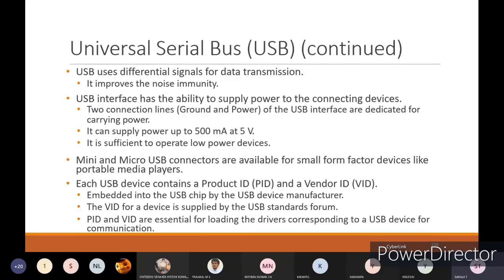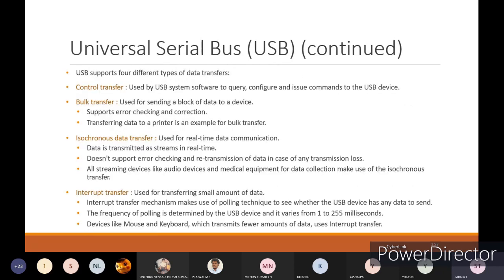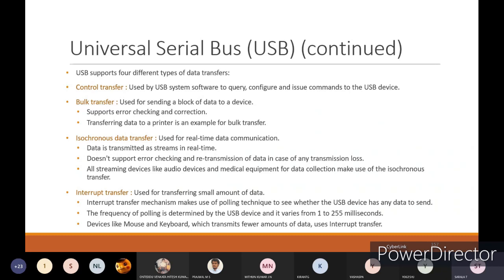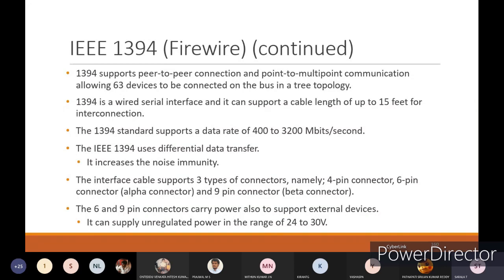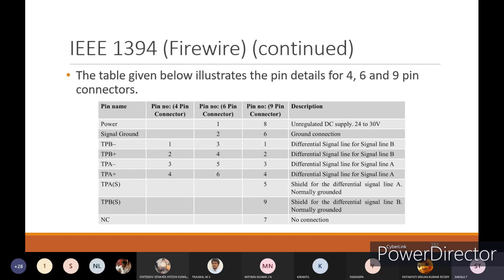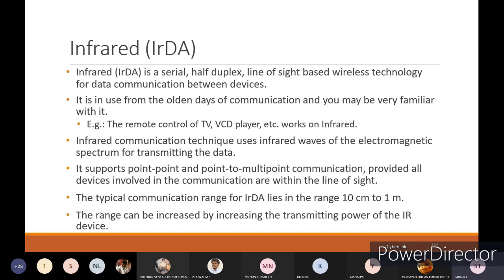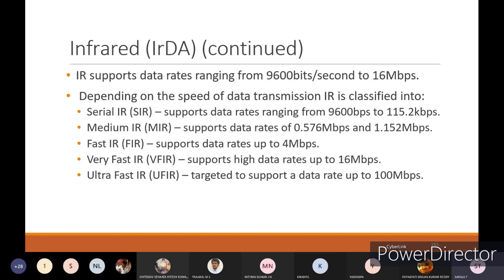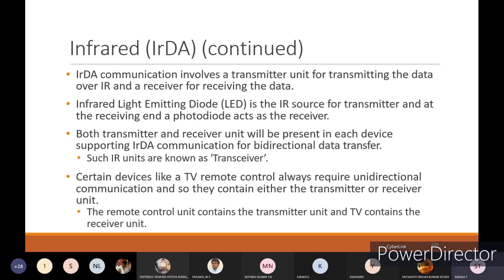Embedded Systems: External Communication